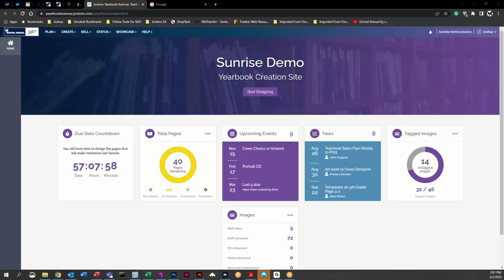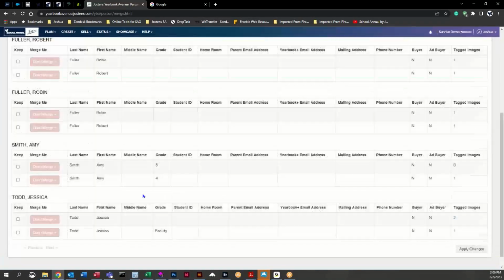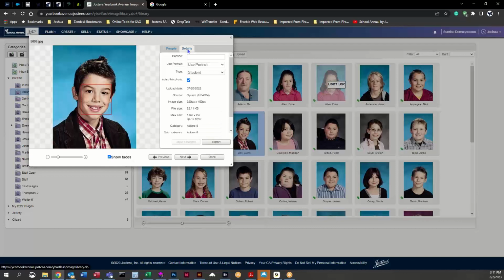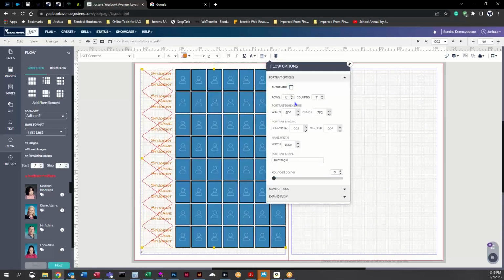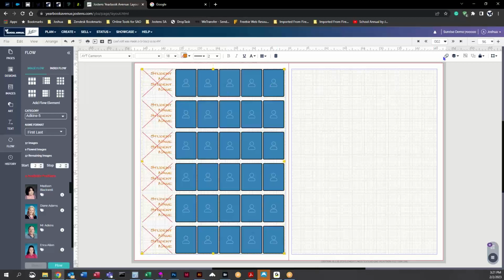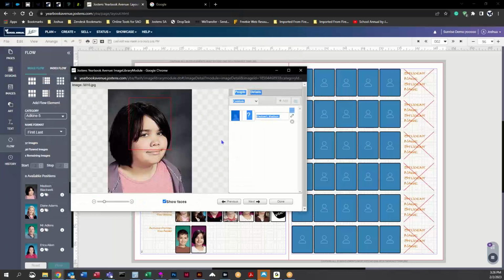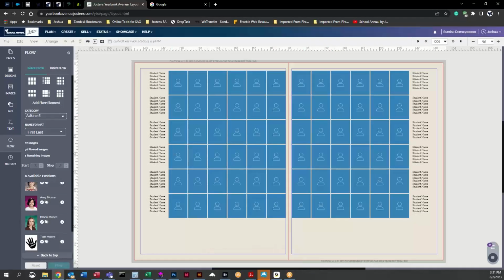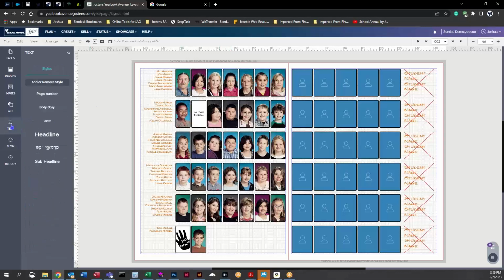Working with Portraits SAO 12-1-2022 #2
Live Webinar - Working With Portraits 2-2-23